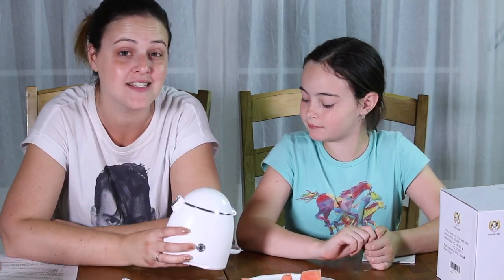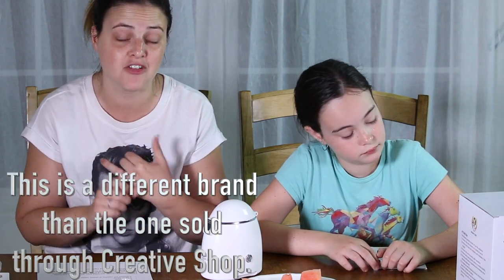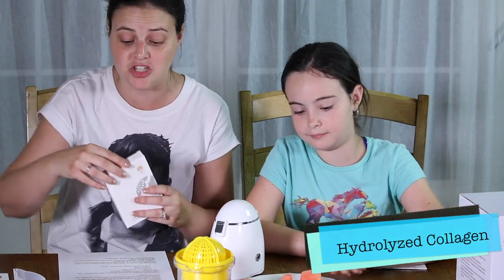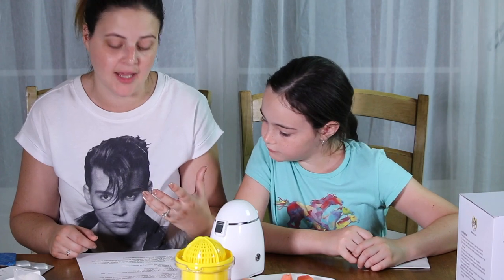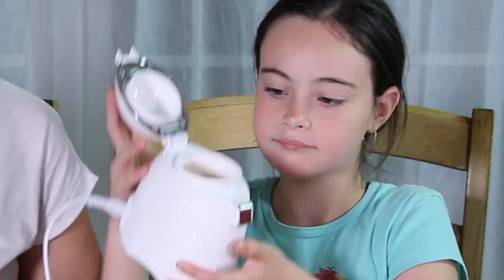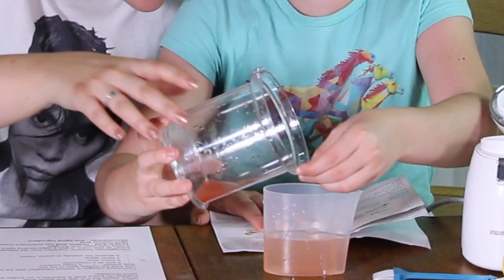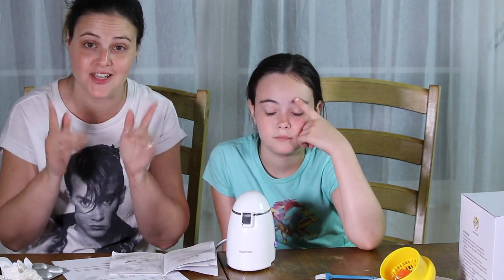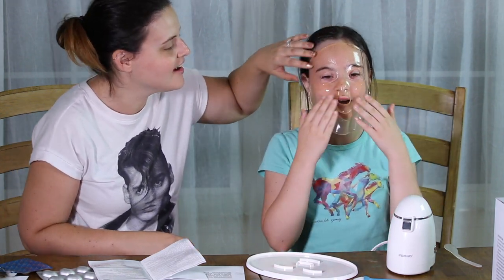DIY Face Mask Maker Machine! OMG! Add Your OWN Fruit/Vegetable Juice! | What the ***K?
Welcome to What the ***K! Testing out Korean beauty products is a LOT of fun, so I figured we could do it together!  Today we are testing the Kingdom Cares Fruit Facial Mask Maker! You pop one of their collagen pills into water mixed with your choice of fruit and vegetable juices to make your OWN custom face masks! Let's have some fun!

*Purchase Links*
Amazon (currently unavailable)
Collagen Tablets Effervescent Mask Pills

*Ingredients*
Papaya - brightens skin, tightens skin, regulates cell turnover, decrease redness
Coconut Water or Coconut Kefir - anti-bacterial, acne
Beets - helps remove waste from cells, increase oxygen-carrying ability to the blood, brightens skin
Red Cabbage - hyperpigmentation, slow wrinkle formation, detoxifying
Green Tea - anti-aging
Strawberry - anti-aging, vitamin c
Pumpkin - anti-aging antioxidants and vitamins C and A

Glucomannan - I couldn't find a good scientific source. This guy sells the stuff, but you can get an idea of the claims. Take this source with a grain of salt

Full Ingredient Lists for Capsules
"Collagen Mask" - Agar, Hydrolyzed Collagen, Curacao Aloe Extract, Polyethylene Glycol-400, Hydroxypropyl Methyl Cellulose, Hydroxybenzyl Ester
"Effervescent Mask" - carrageenan, PEG-5M, Tartaric Acid, Glucomannan, Sodium Carbonate, Maltodextrin, Sodium Bicarbonate, Potassium Chloride